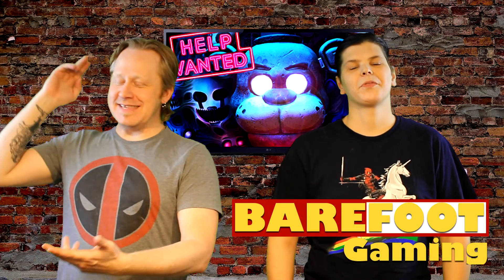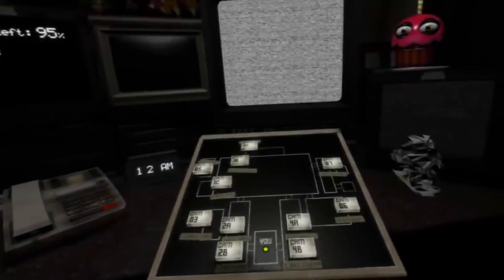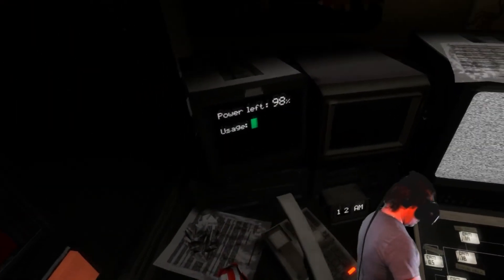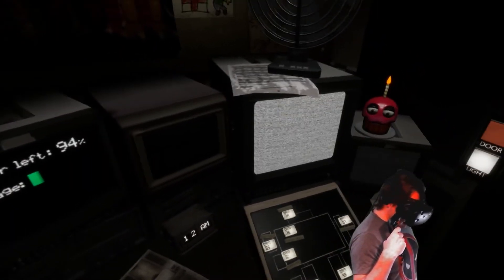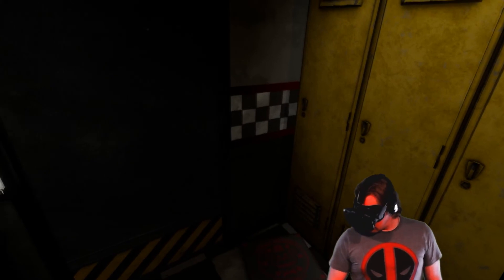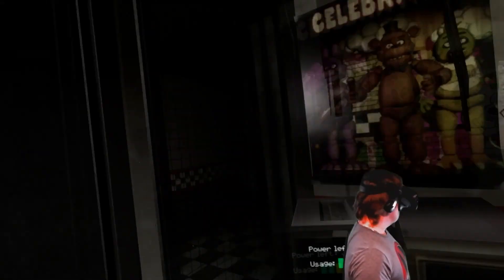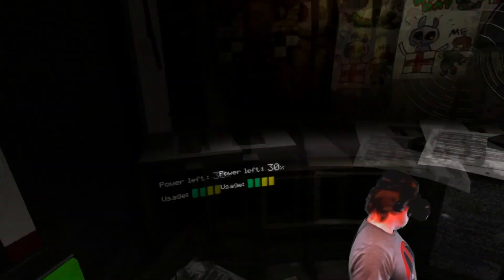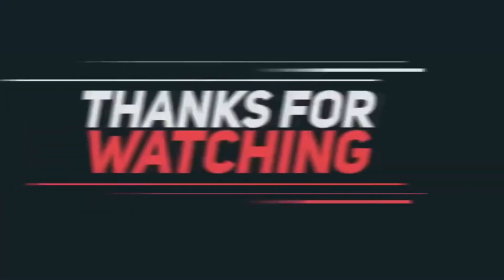Five Nights at Freddies VR Help Wanted Review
Five Nights at Freddies VR Help Wanted
HTC Vive / Oculus Rift / WMR / PSVR / PimMax and more

Five Nights at Freddy’s VR: Help Wanted is a virtual reality experience for the HTC Vive and Oculus Rift. FNaF VR: HW is a collection of classic and original mini-games set in the Five Nights universe. Survive terrifying encounters with your favorite killer animatronics in a collection of new and classic FIVE NIGHTS AT FREDDY’S™ experiences. “Where fantasy and fun come to life!”

Computer Specs
Intel i7 8700k
16 GB RAM
GTX 1070
64 bit O/S Windows 10 Pro